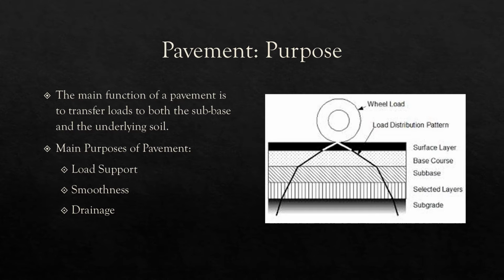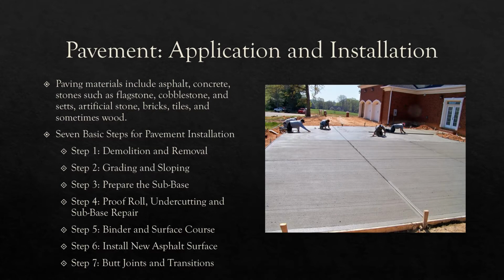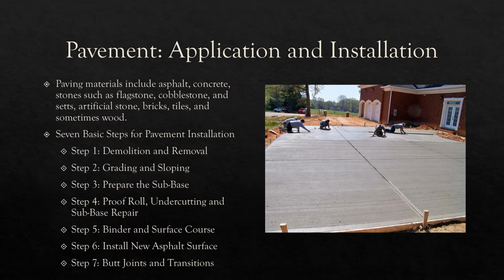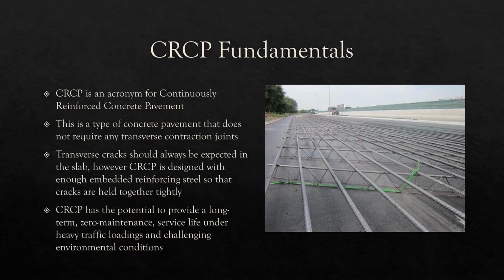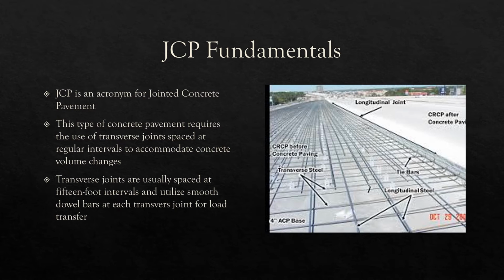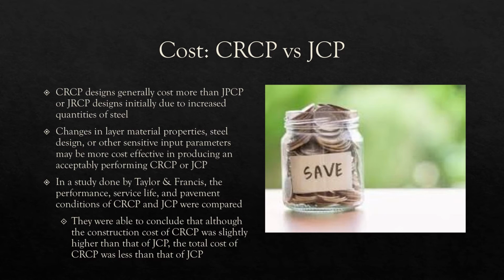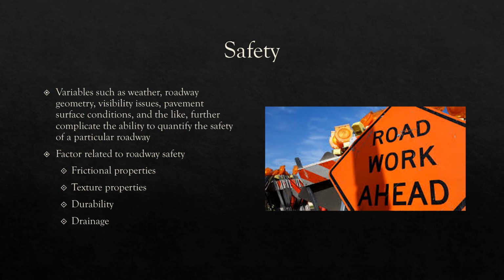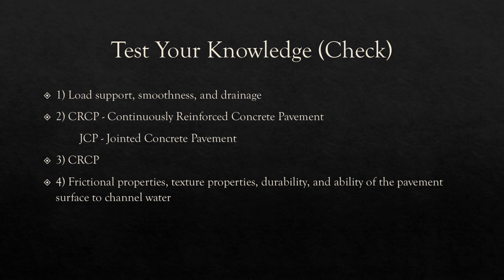Concrete Pavements: CRCP vs JCP